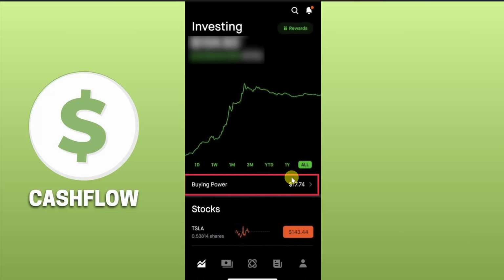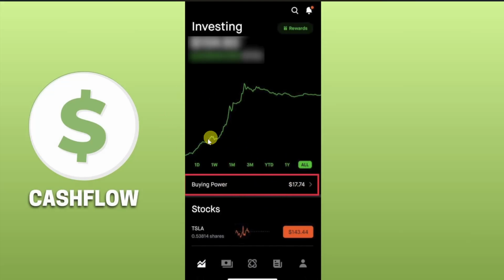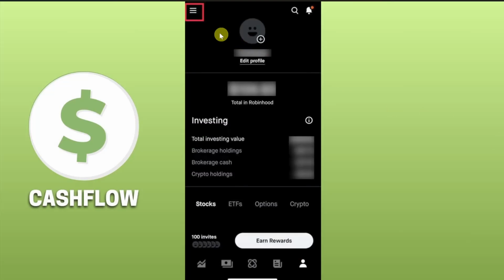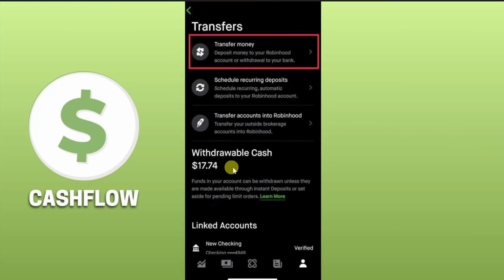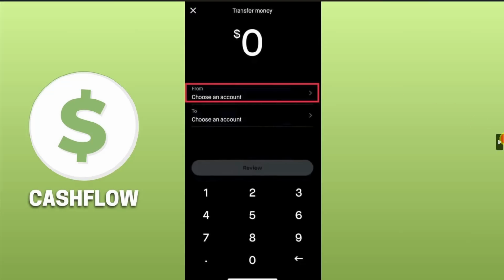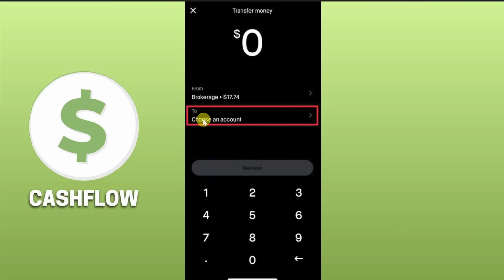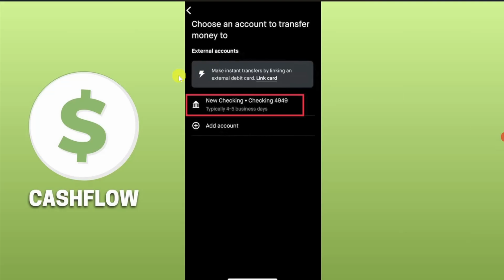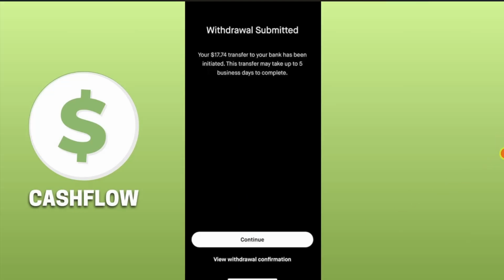How To Deposit Buying Power From Robinhood To Bank - Step by Step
In this video, I'm going to show you how to deposit buying power from robinhood to bank.